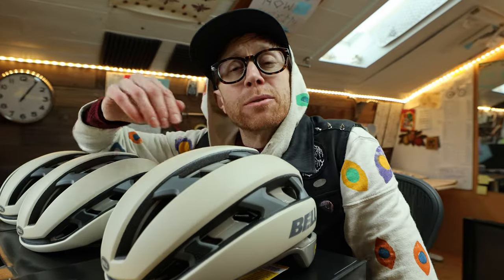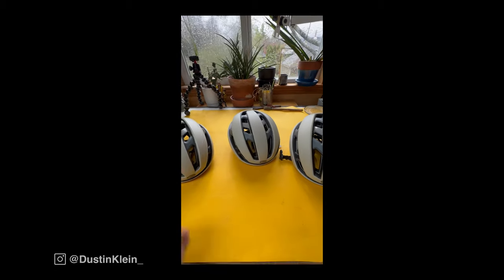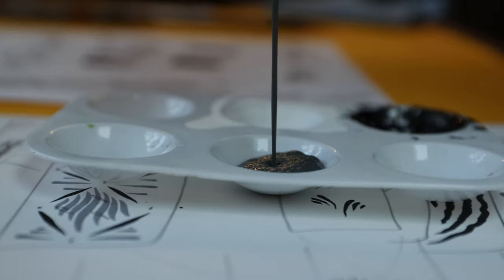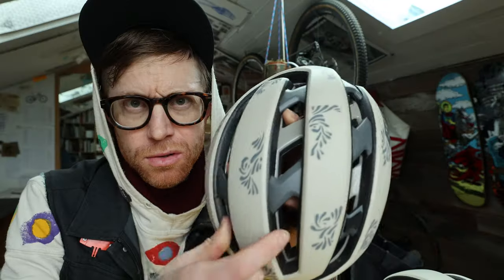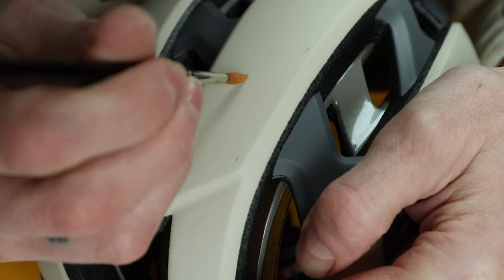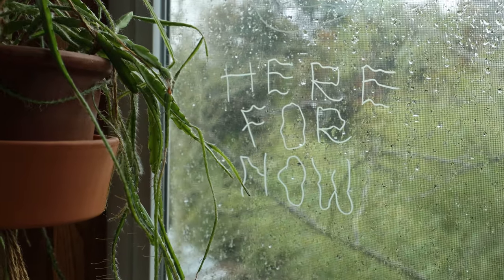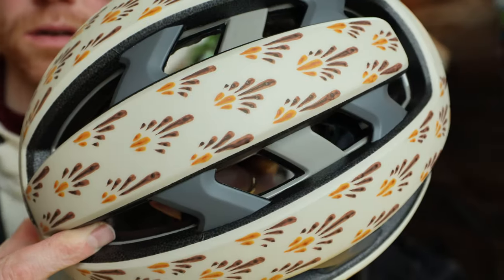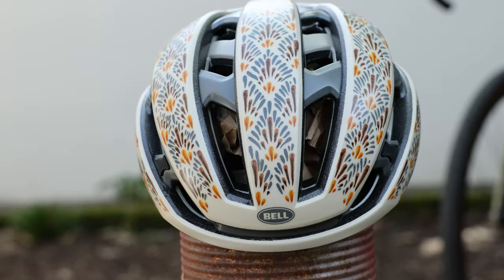3 Helmets, a Paint Brush and a Looming Deadline.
Watch as three ordinary helmets transform into Functional Art, ready to make their way to three lucky strangers. Could one be yours?
Hit up if you’ve been injured due to bad drivers, poor roads, or failed products*
🔗Links to Everything👇

*Bicycle Law’s lawyers practice law through Coopers LLP, which has lawyers licensed in California, Oregon, and Washington State, and can affiliate with local counsel on bicycle cases across the country to make sure cyclists benefit from cycling-focused lawyers.

🏆HOW TO WIN One of these Helmets:
Head to Sea Otter April 19-21 and swing by the Bell Booth G86 to get entered for FREE to win one of these custom painted helmets!See you there!

(Shopping links supports the channel: At no cost to you!)
👕 The EBD Gear Shop (The Greatest place on the Internet)

Paint I used:
💅Montana Liquid Acrylic Paint UK
🎨 Montana Varnish Spray UK
🖌️This Brush

📹 Filmed with Pkt 3

📡 EBD LIVE: 30 min before each weeks premiere:
 12:30pm PST / 3:30pm EST / 8:30PM GMT

-Host info -
Dustin Klein: Working Artist, Lifestyle Cyclist, Maker.

Dive into the creative process behind customizing helmets for complete strangers, with each piece being a unique expression of art on the move. From the initial sanding to the final brush stroke, discover how these ordinary helmets are transformed into extraordinary masterpieces. Join the journey, and learn how you could be the proud owner of one of these custom creations.